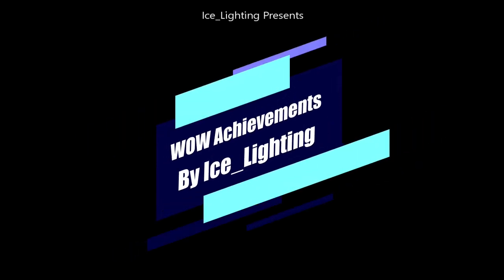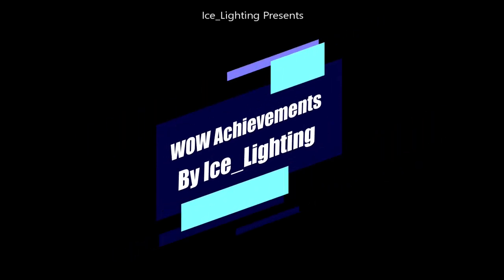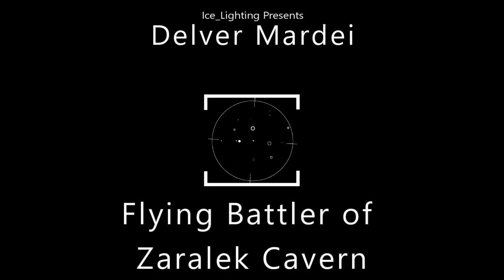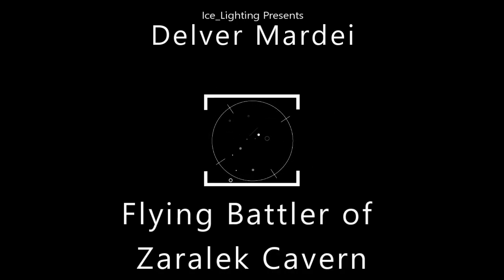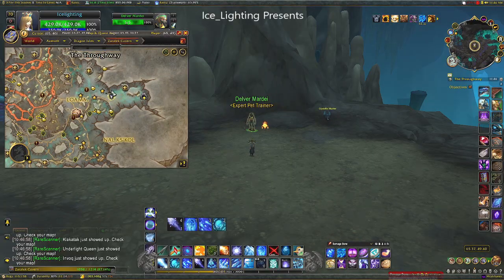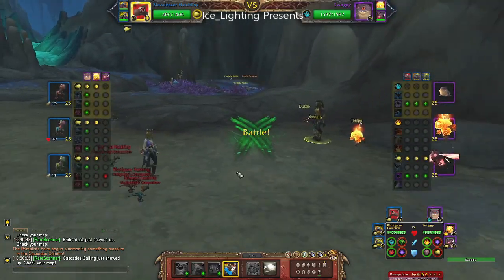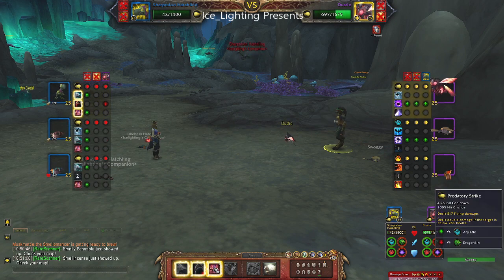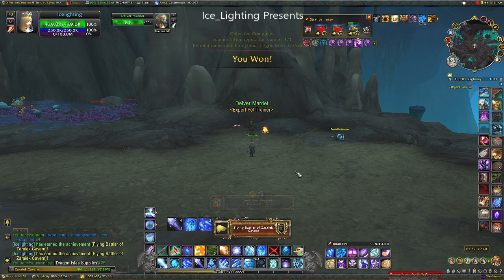Delver Mardei - Flying Battler of Zaralek Caverns - Achievement Ding - 3 lvl 25Flying Battle Pet Win